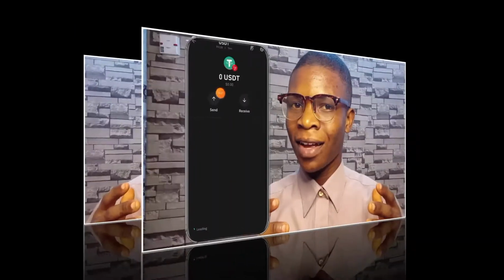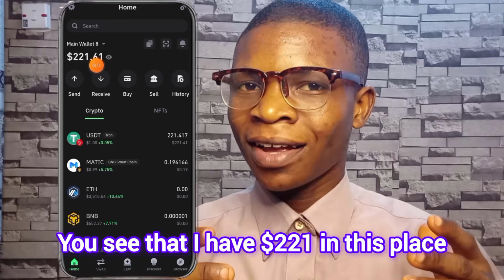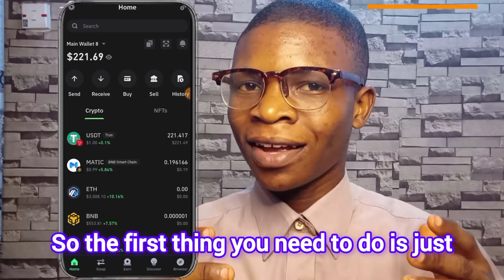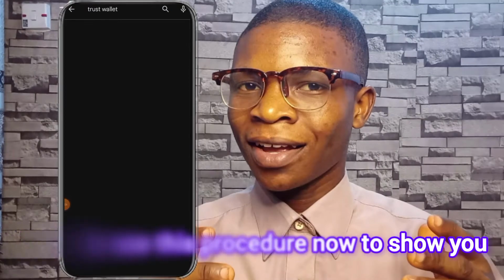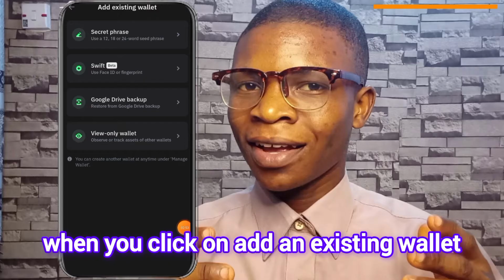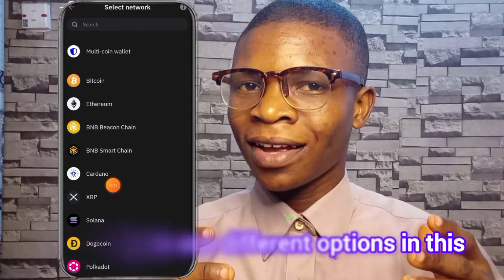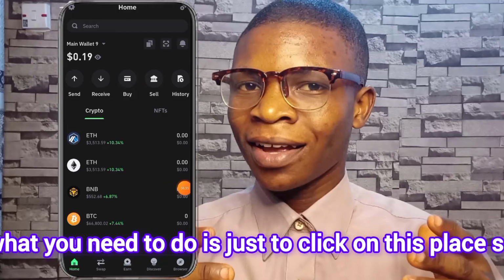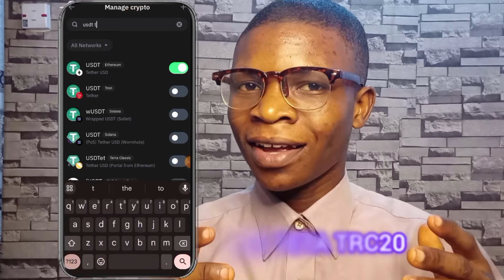How to Hack $50,000 USDT In Trust Wallet Get FREE Crypto Now!Brand new USDT investment website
How to Hack $50,000 USDT In Trust Wallet  Get FREE Crypto Now!Brand new USDT investment website, Want to get free usdt on trust wallet, this video is a step-by-step guide on how to hack trust wallet and get free usdt trc20, and how to withdraw megaland coin from trustwallet.

EazyCash Hustle
trust wallet hack
how to hack trustwallet
get free crypto now
hack $50000 usdt in trust wallet